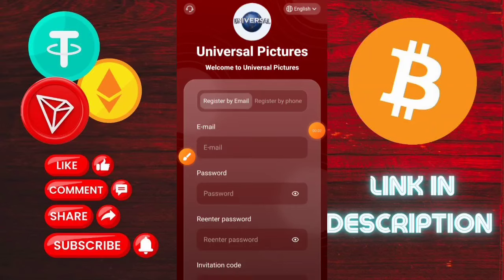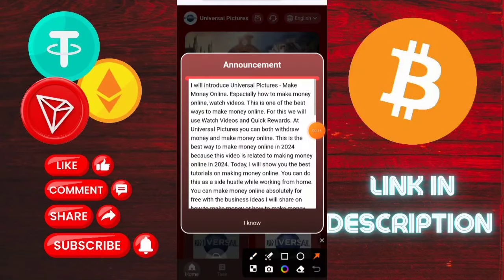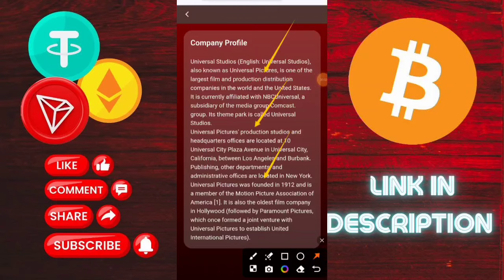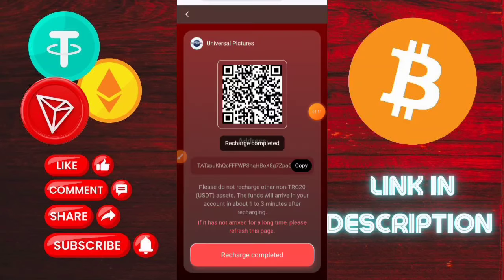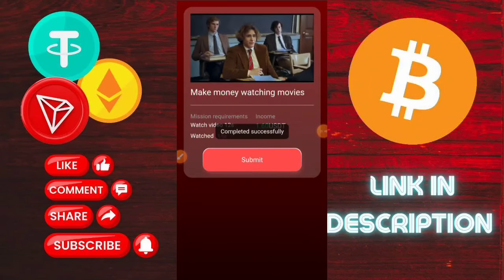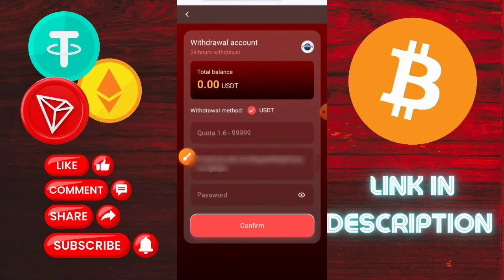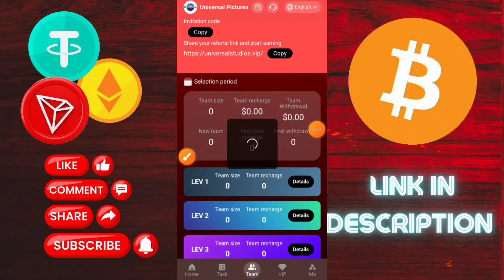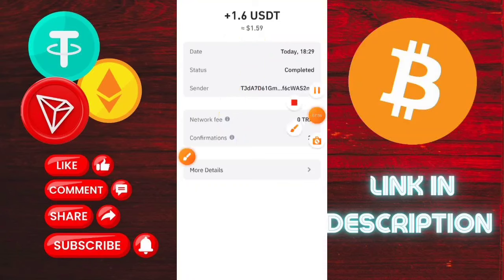New Usdt Earning Site | Usdt Mining Site | Usdt Earning plateform 2024 | Free Usdt | Usdt Investment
Universal Pictures.vip watch movies for free and earn USDT-2024 latest program app-free rewards USDT.

Earnings from watching movies for free:

V0: Deposit 0 USDT to become VIP0��watch free movies and earn 0.2 USDT

V1: Recharge 8 USDT to become VIP1��watch free movies and earn 1.6 USDT

V2: Recharge 68 USDT to become VIP2��watch free movies and earn 13.6 USDT

V3: Recharge 168 USDT to become VIP3��watch free movies and earn 33.6 USDT

V4: Recharge 568 USDT to become VIP4��watch free movies and earn 113.6 USDT

V5: Recharge 1568 USDT to become VIP5��watch free movies and earn 326.6 USDT

🔥"Business Cooperation And Advertisement Content Me Via."

related search
Quantitative use platform
Quantitative trading
Quantitative trading platform
Cryptocurrency quantification
Cryptocurrency Quantification Platform
Cryptocurrency Platform
USDT investment
USDT merchant
transaction income
Trx money-making platform
USDT mining
usdt earning website without investment
USDT investment
USDT earning site
TRX mining website without investment
USDT investment sites
free dollar earning app
Usdtearning app
100 payment proof online earning app 2022 100 per day earning app
free usdt
earning app
crypto earning
free usdt
dollar free
earn dollar
usdt
100 payment proof online earning app 2022
100 per day earning app
best earning
dapp trx
dogecoin mining
earn app
earn free money
earning app
earning site
invest
mines
mining app
mining site
mining usdt
site
usdt site
usdt tether
usdt thunder
usdt wallet